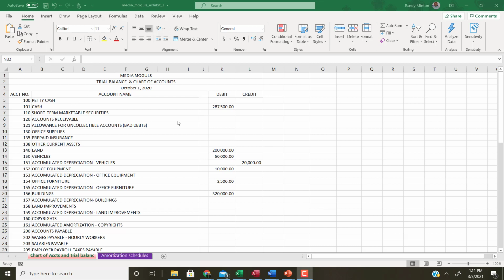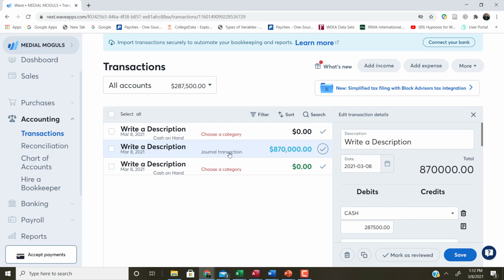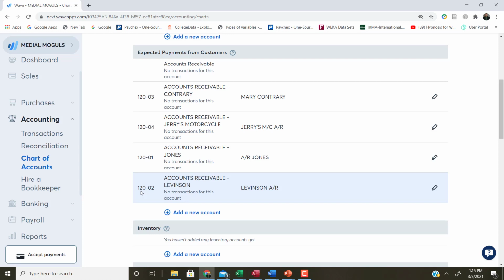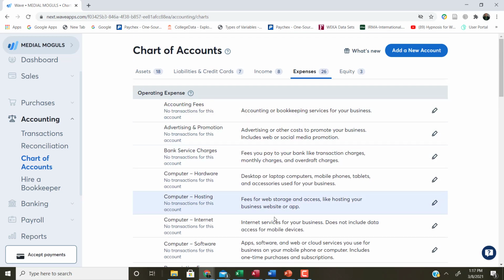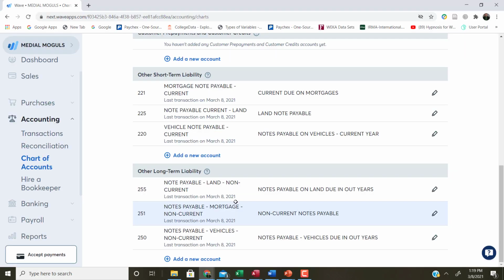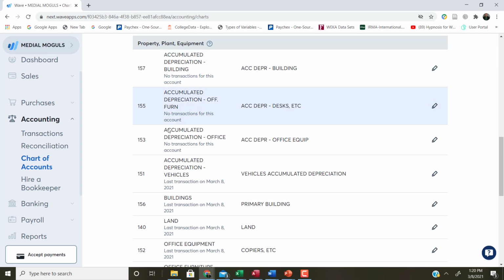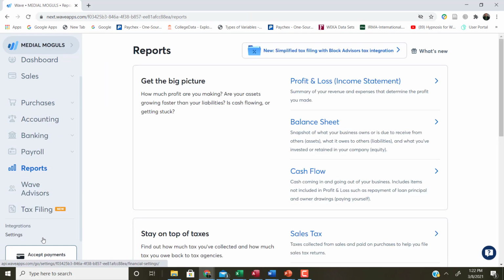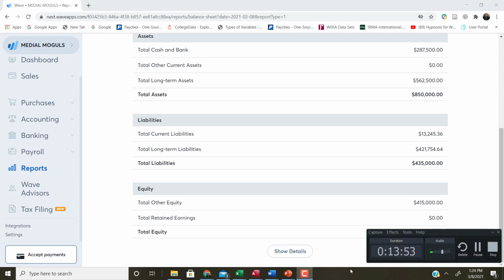Media Moguls opening entry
This is the opening entry for the Media Moguls Practice Set